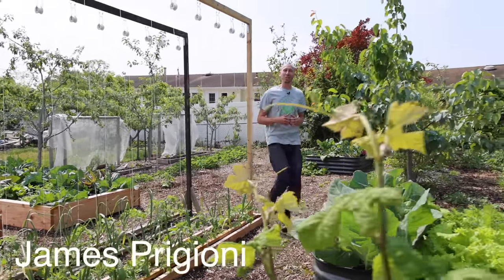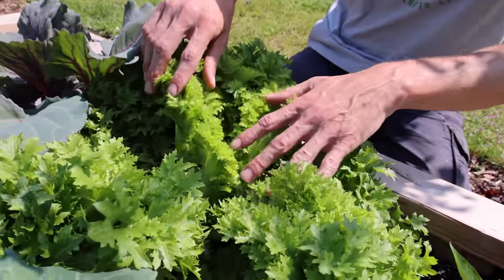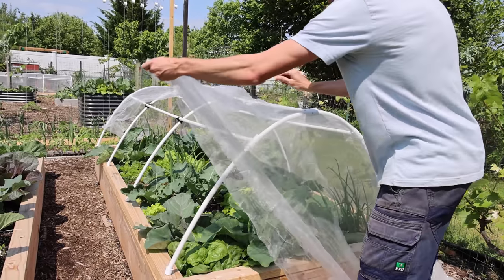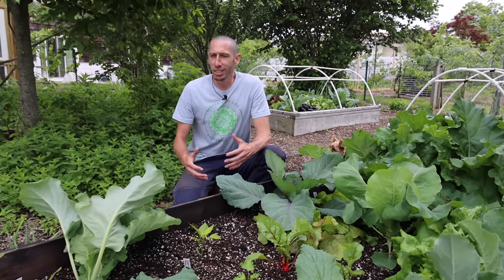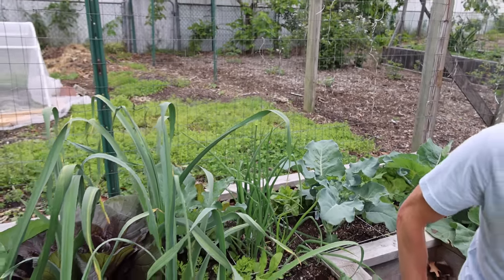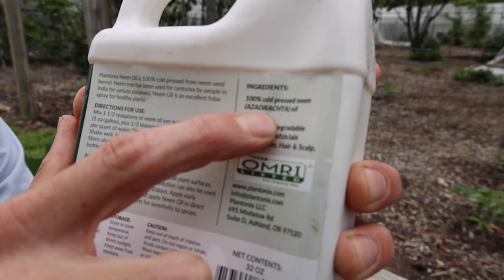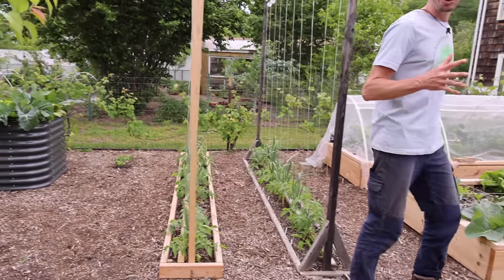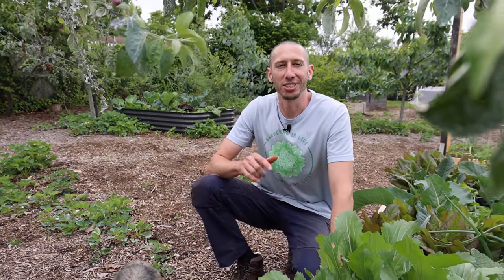Doing This ONE THING Eliminates 90% of PEST PROBLEMS in the Garden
One simple thing can make all the difference!

Used This Video:

→Insect Netting